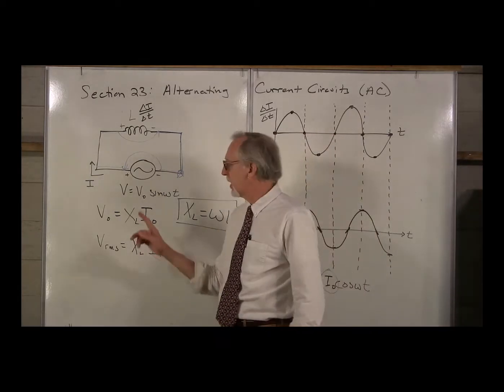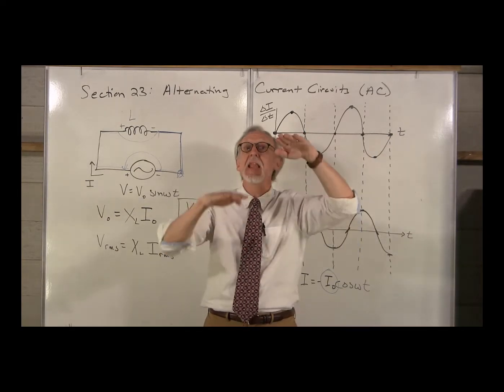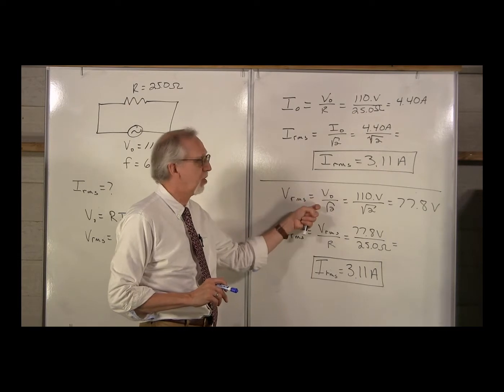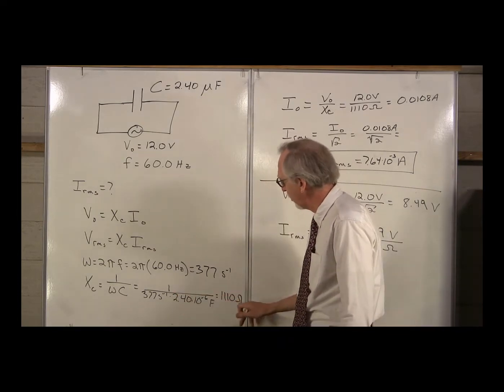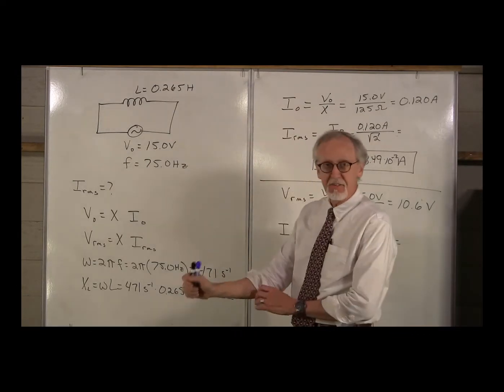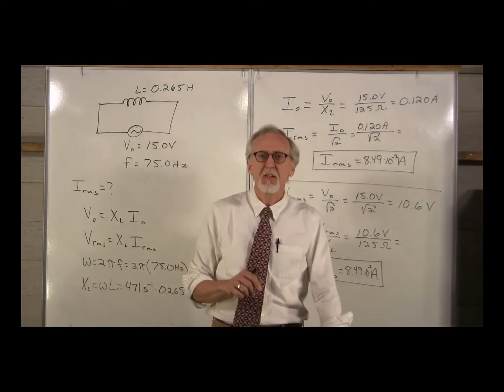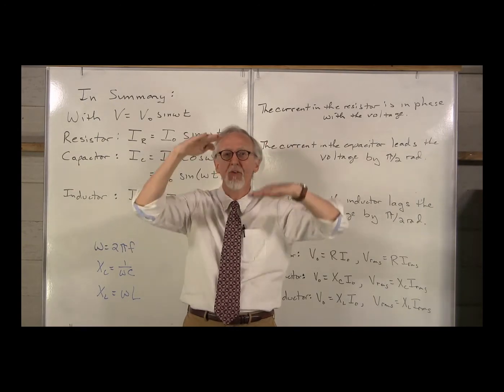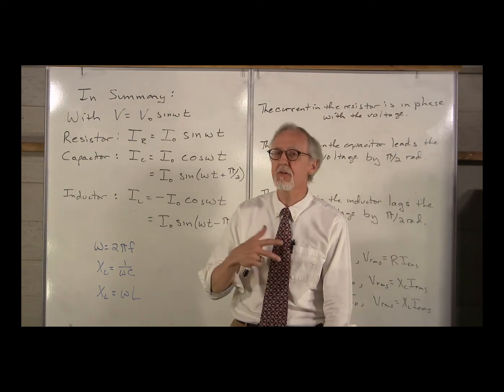PHYS1112 Lecture #11, Video 4: Alternating Current Circuits, Part 1